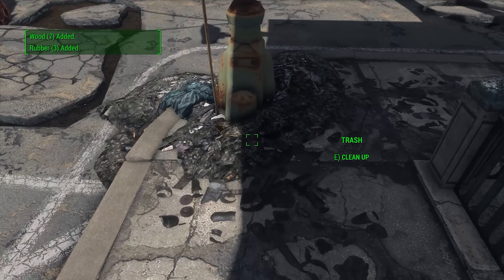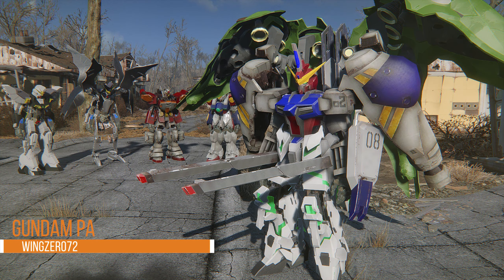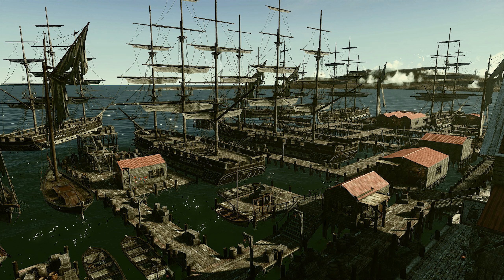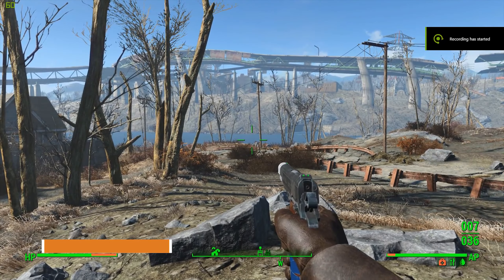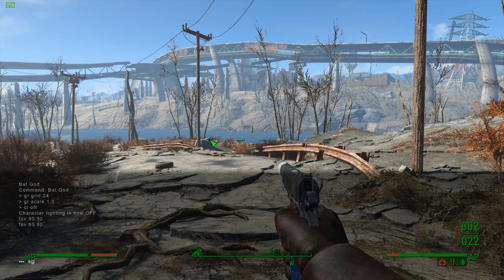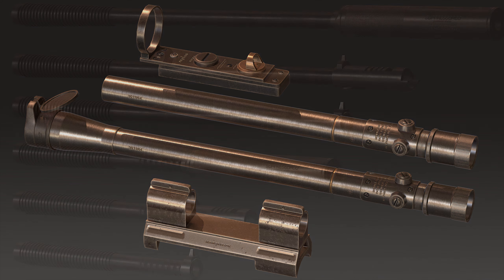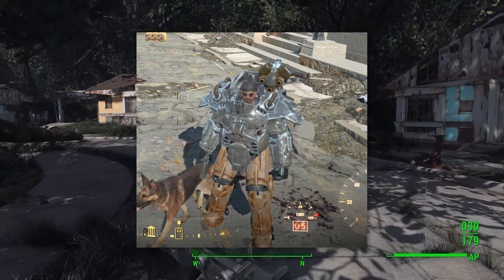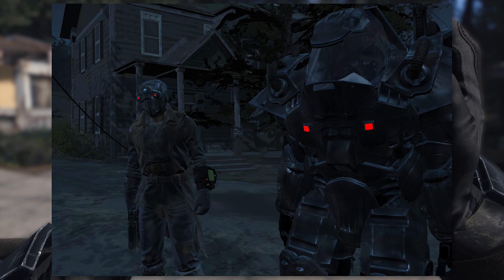Port Royal - Upcoming Mods - Episode 89 - Fallout 4 (PC/Xbox One)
Today with the start of another new series; Upcoming Mods. This is a series where I will show you guys some mods that will be coming soon for Fallout 4 on PC and Xbox One. These are mods through their different stages of development being shared by mod authors.